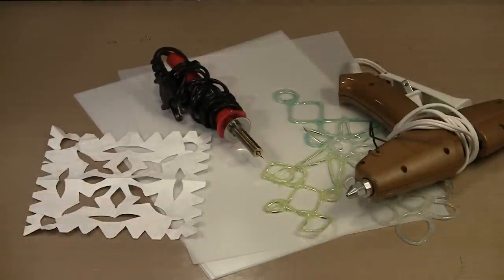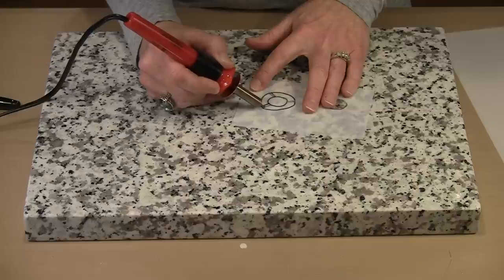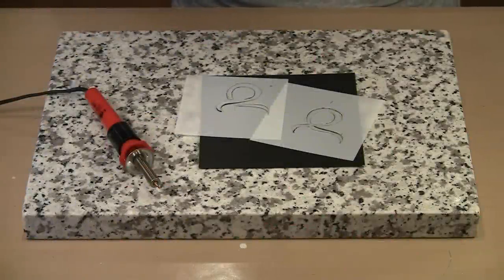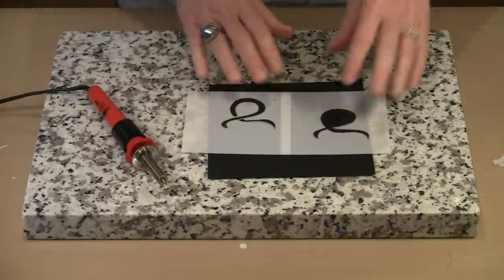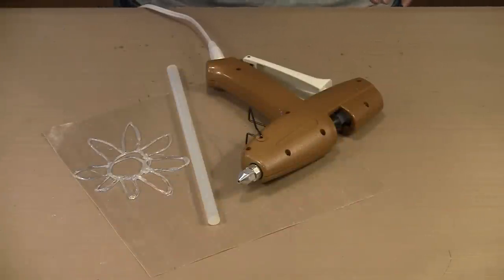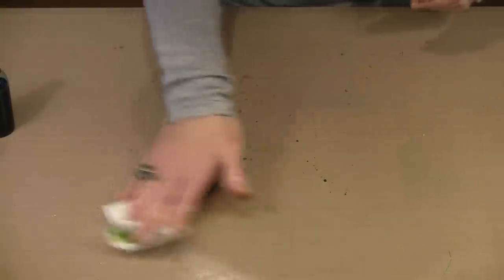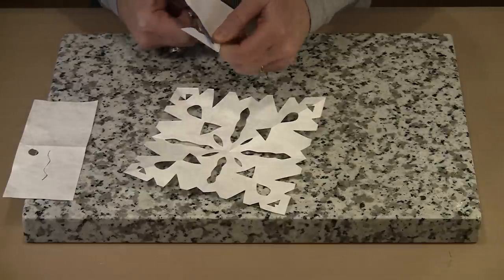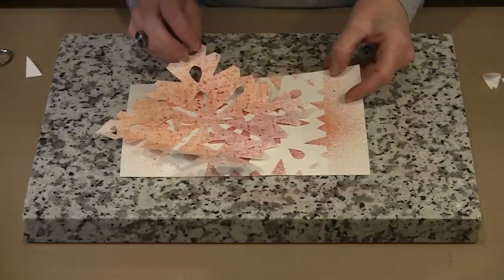Stencils: Cut & Create Many Ways! by Joggles.com